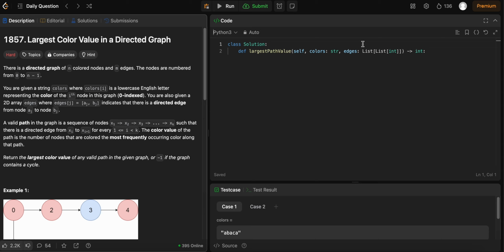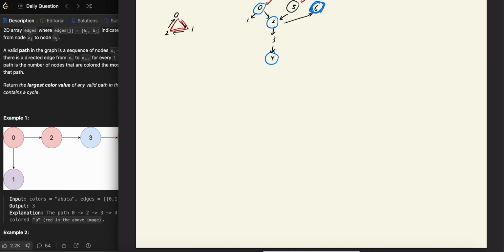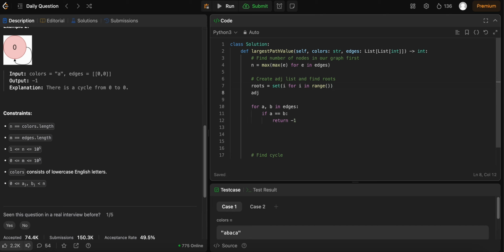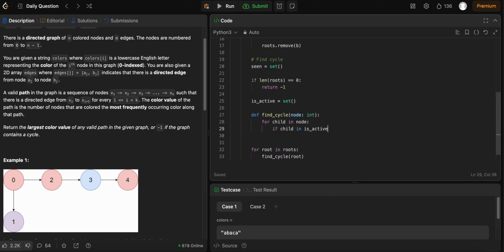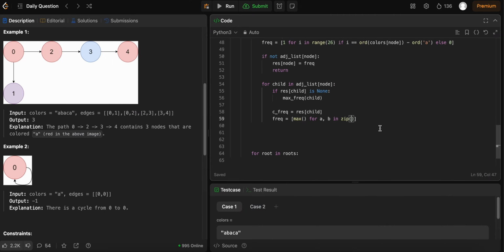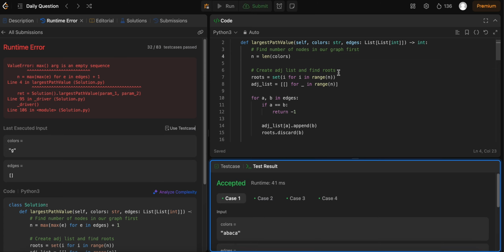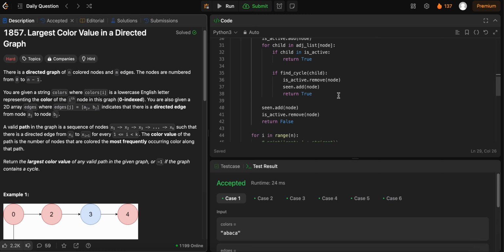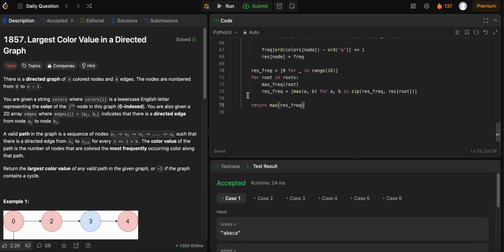1857. Largest Color Value in a Directed Graph | Solving UNCUT with Explanations🔥 26-05-25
Timestamp:
Understanding The Question: 0:00
Solution Thought Process: 4:05
Coding: 12:20
Debugging: 33:16
How I Thought Of The Solution: 43:42